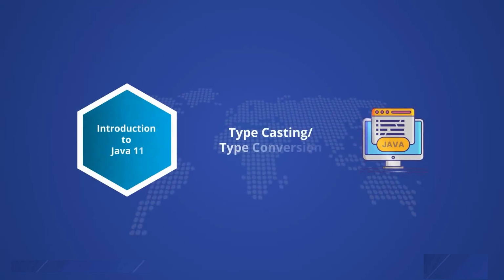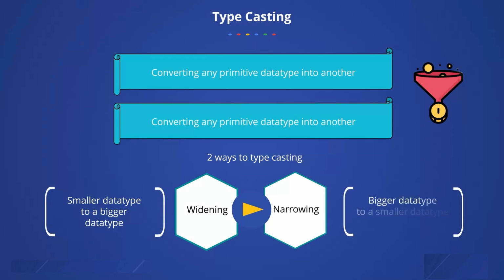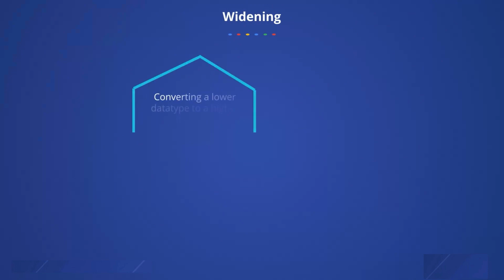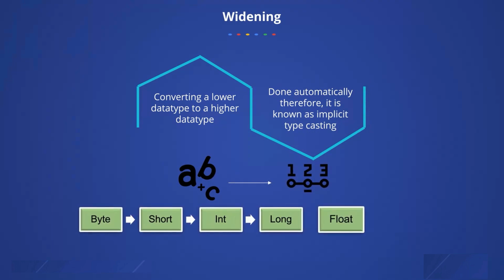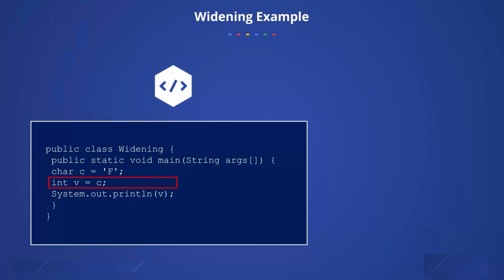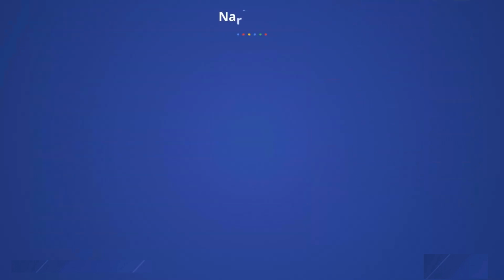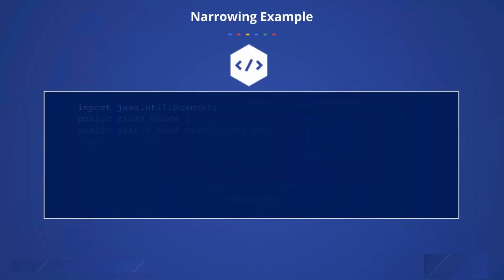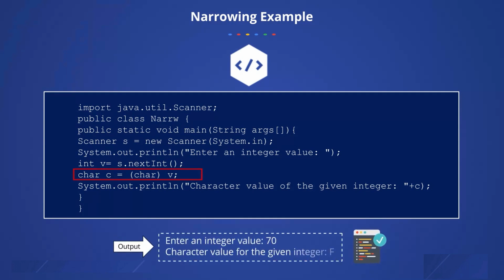Type Casting or Type Conversion in java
Hey coders, welcome to IT Mark! Today, we're tackling the art of type casting in Java, a technique for transforming data from one format to another. Buckle up as we unlock the secrets of manipulating data types to fit your programming needs!

Imagine you have a box of tools, but sometimes the wrong tool is in the wrong box! Type casting allows you to convert data from one type to another, just like putting the right tool in the right place for your Java program.

types of type casting:
Widening Conversion (Implicit Casting):
    This conversion happens automatically when assigning a smaller data type (like an int) to a larger one (like a double). It's like putting a small wrench in a larger toolbox – there's plenty of space.
Narrowing Conversion (Explicit Casting):
   This conversion requires your explicit instruction to convert a larger data type to a smaller one (like a double to an int). Think of it as squeezing that wrench into a smaller box – you have to be careful not to break anything! We'll show you the proper syntax for explicit casting to avoid data loss.

So, are you ready to become a data-transforming master in Java?